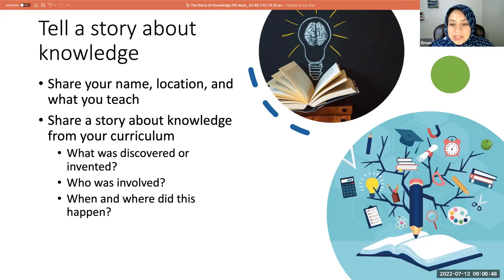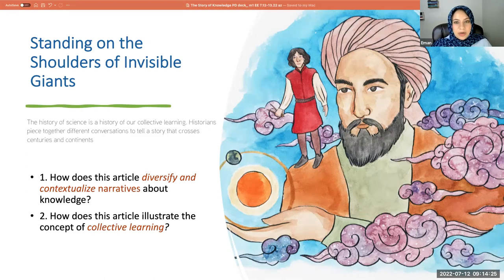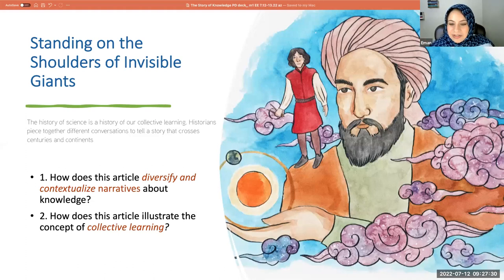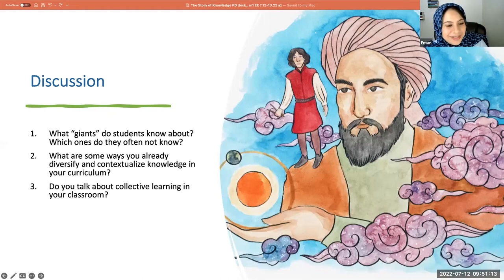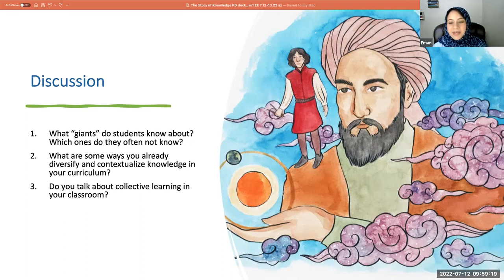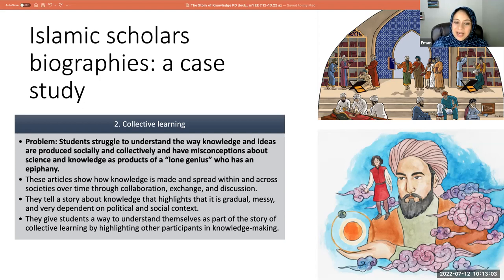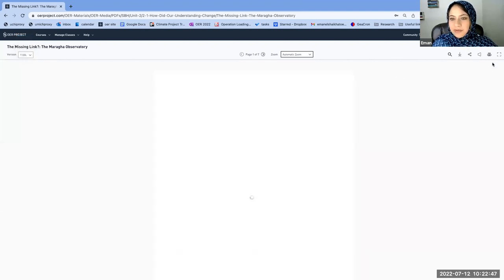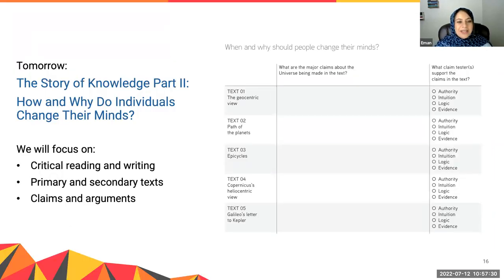The Story of Knowledge: Diversifying and Contextualizing Knowledge, Part 2